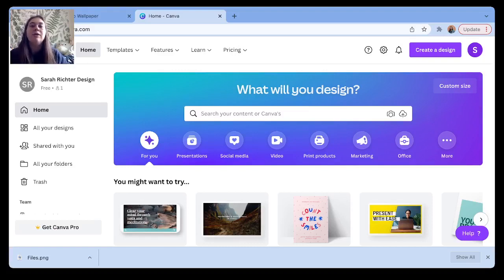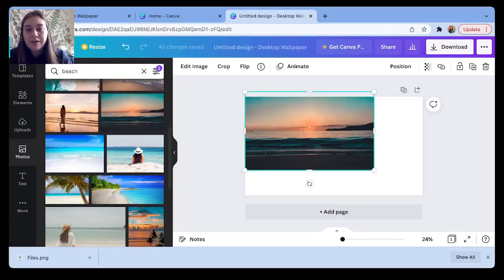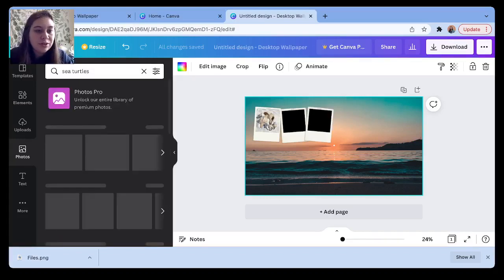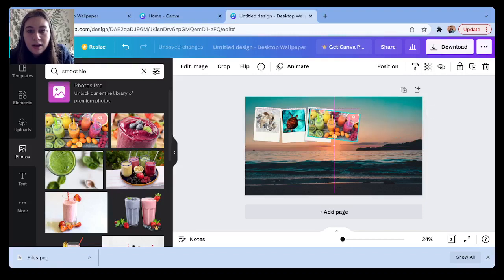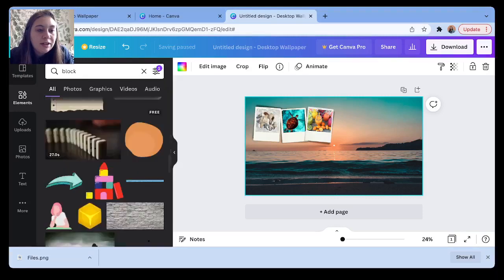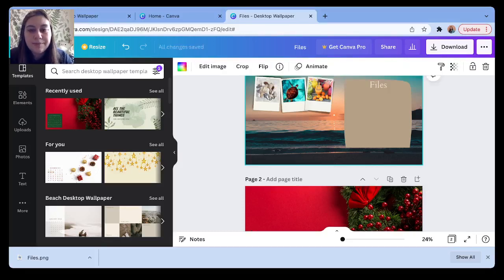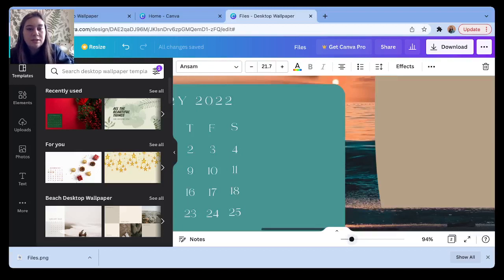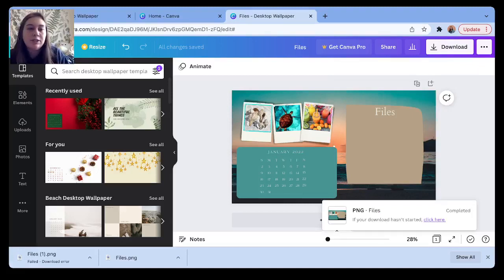DESIGNING with Canva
Dive into the world of graphic design with this comprehensive Canva livestream tutorial! Watch as we demonstrate step-by-step how to create stunning visuals using this powerful online tool. Whether you're a complete beginner or looking to level up your skills, this video covers everything from basic layouts to advanced techniques.

Learn how to:
• Navigate Canva's user-friendly interface
• Choose the perfect templates for your projects
• Customize colors, fonts, and graphics
• Create eye-catching social media posts, presentations, and marketing materials
• Use Canva's vast library of stock photos and illustrations
• Apply professional design principles to make your work stand out

Join our live chat to ask questions and get real-time feedback on your designs. Don't miss this opportunity to unlock your creative potential and become a Canva expert!